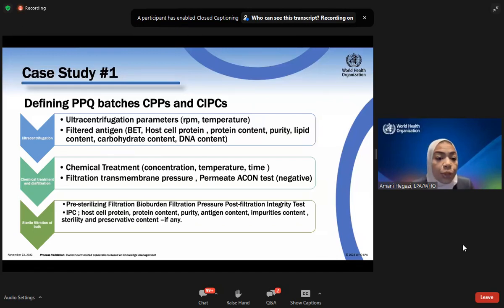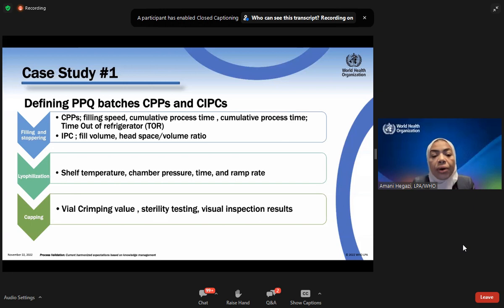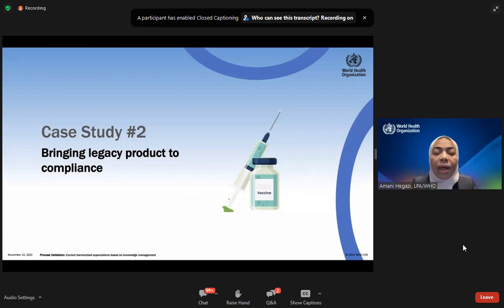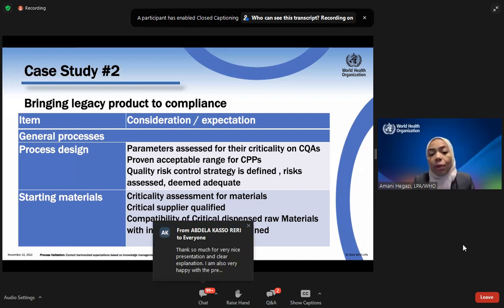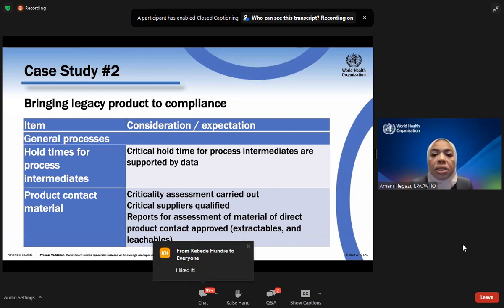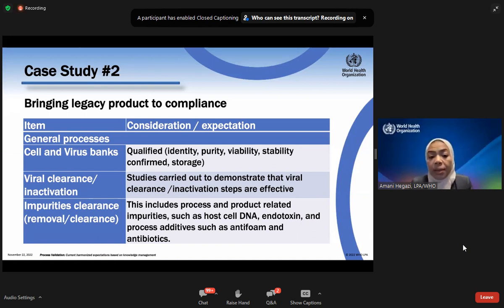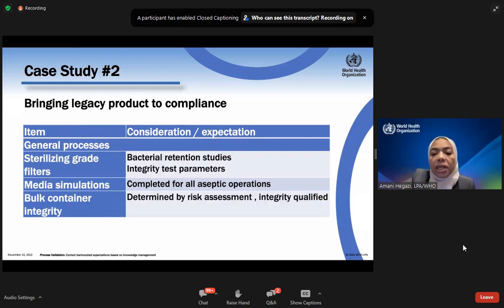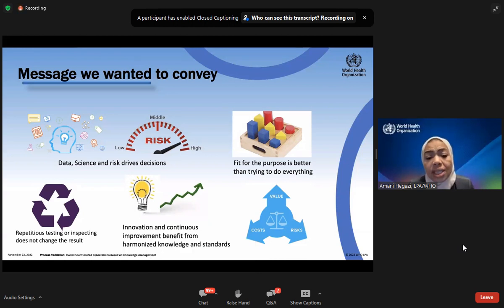Bài 5 P9